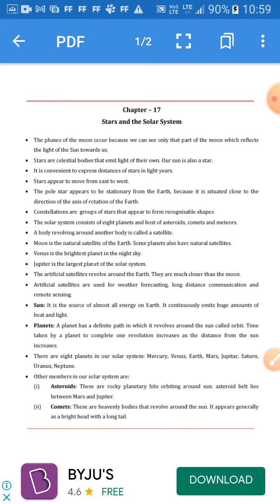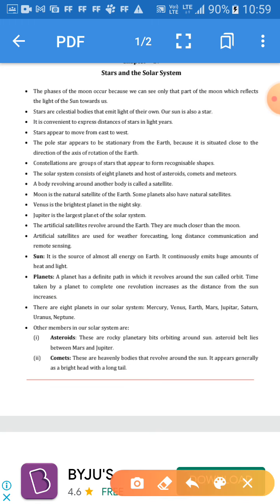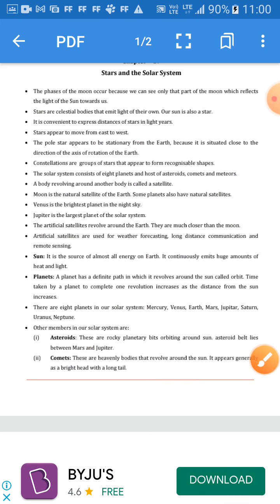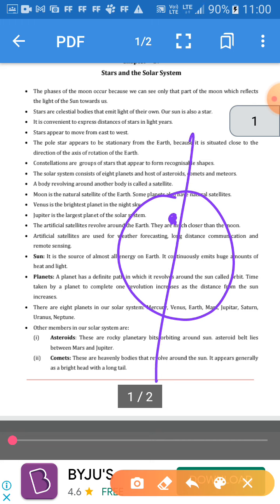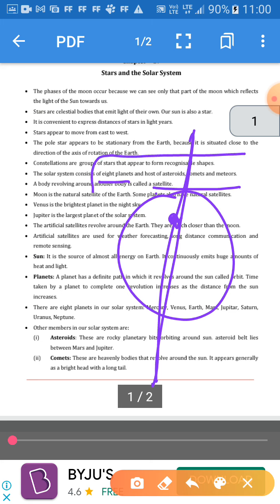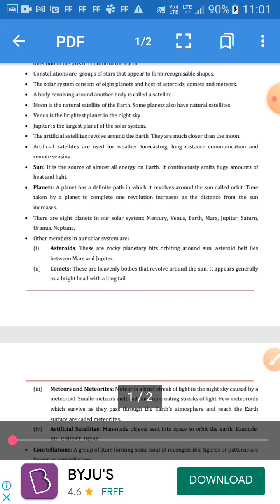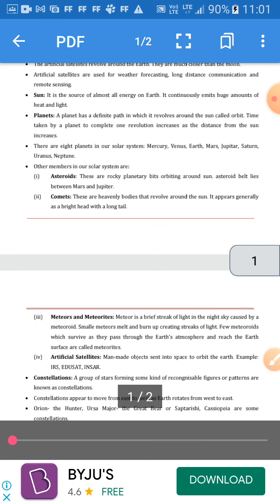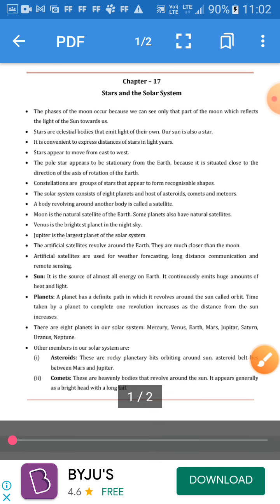3 February 2021